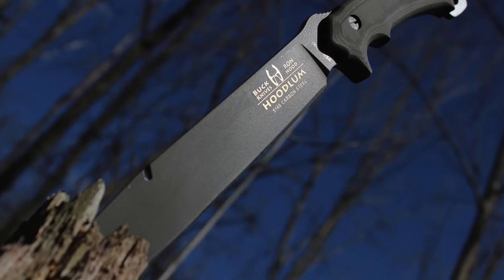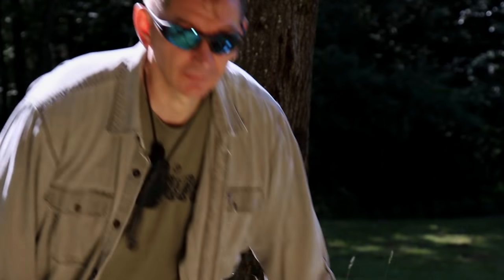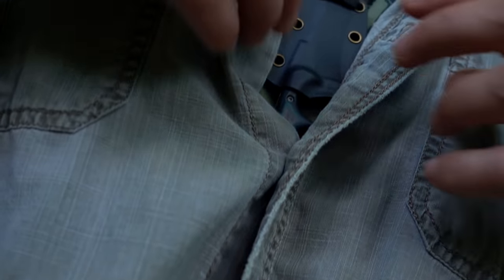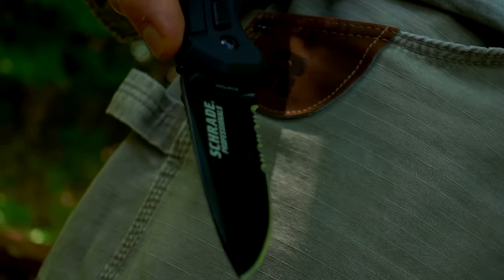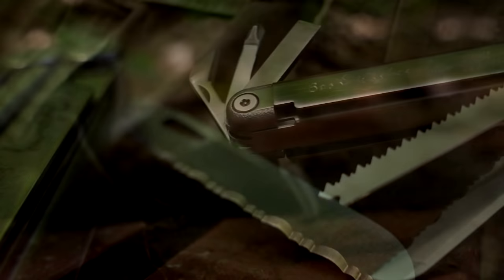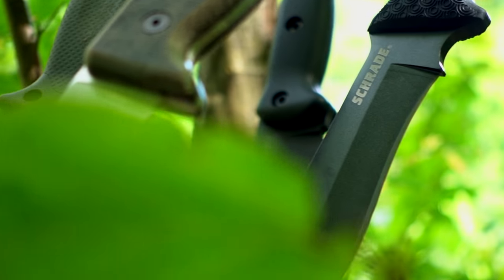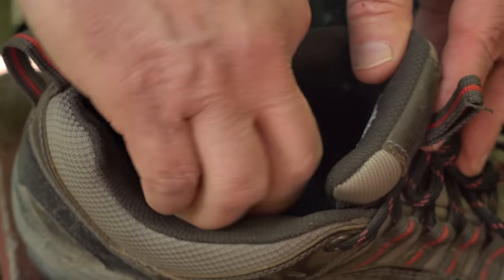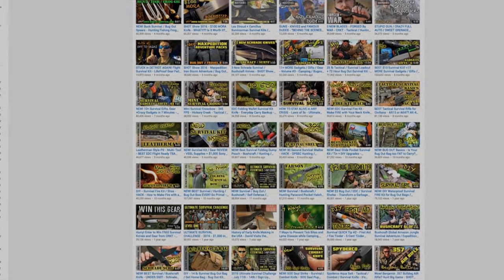5 Knives EVERY MAN Should Have / My 5 Tier EDC (Everyday Carry) System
How to Carry the Best Survival Knife on You at All Times! Discover My 5 Tier Approach to EDC (Everyday Carry) Knives to Ensure that You Have the BEST Survival Blade on You - When YOU Need It Most. Enjoy! WOW!

As Promised... Here Are Links to Knives in this Video:

TIER 1 - NECK KNIFE:
CRKT Folts Minimalist Neck Knife:

TIER 2 - POCKET KNIFE:
Schrade First Response:

Gerber Propel:

TIER 3 - BELT SHEATH KNIFE:
Leatherman Wave:

Leatherman SuperTool:

TIER 4 - WALLET KNIFE:
Folding Credit Card Knife:

Razor Blades:

TIER 5 - PRIMARY SURVIVAL KNIFE:
Mora Light My Fire:

OKC Blackbird SK5:

Gerber LMF II:

Schrade SCHF9:

Becker BK-2:

MSK-1 Ultimate Survival Knife:
WOW!